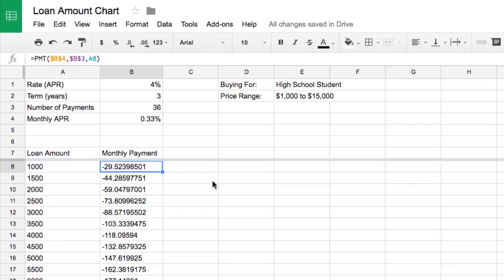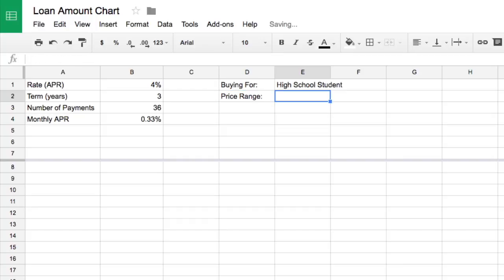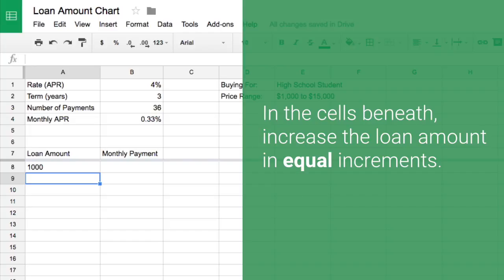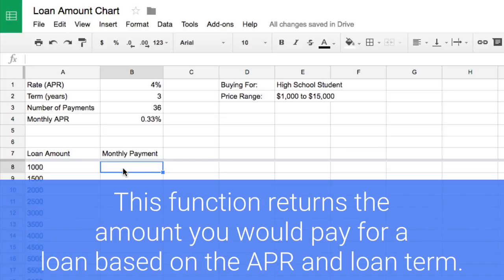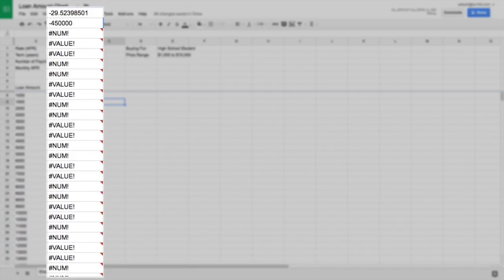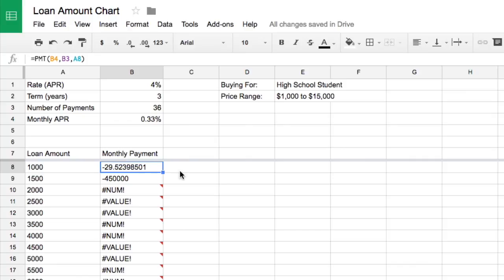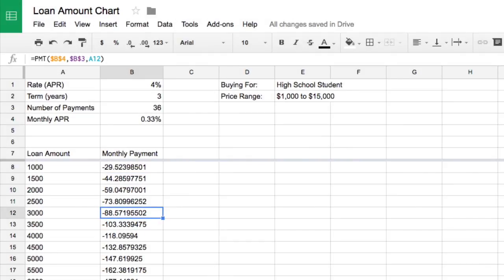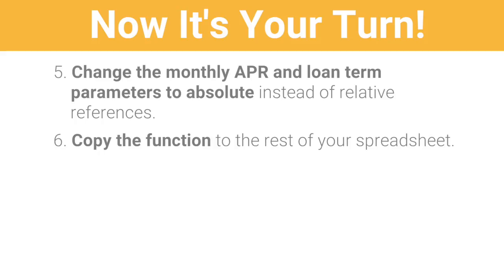Create a Loan Amounts Table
In this video, you'll learn how to calculate and compare monthly payments for different loan amounts.

0:00 -Create a table to compare loans
0:30 - Add information about buyer and price range
1:03 - Add loan amounts
1:37 - Calculate the monthly payment for each loan amount
2:22 - Create absolute cell references for number of payments and APR
3:19 - Maintain relative cell references for the loan amount
3:50 - Recap: Add buyer information and calculate costs for different loan amounts